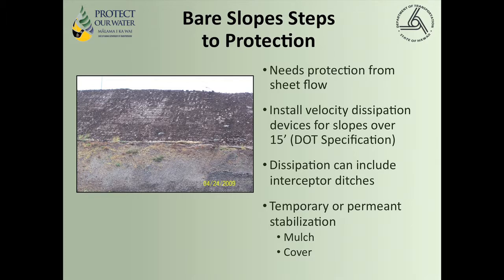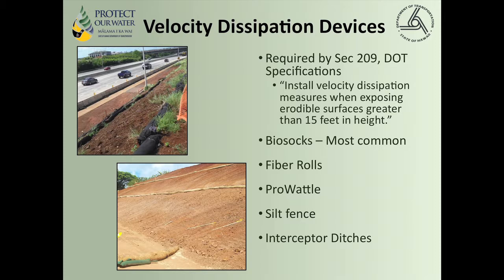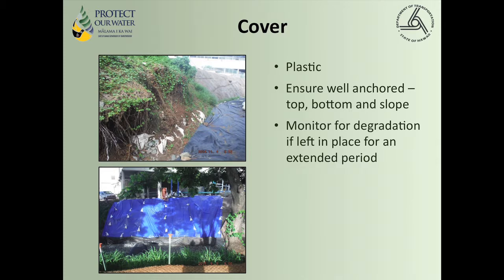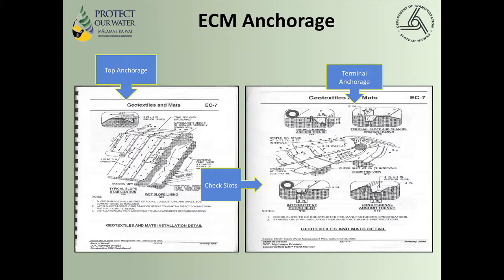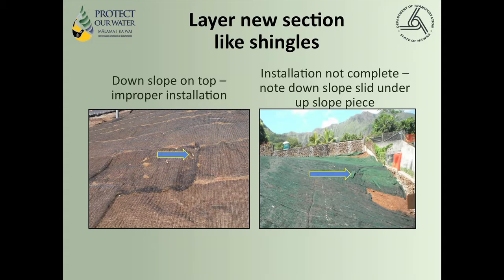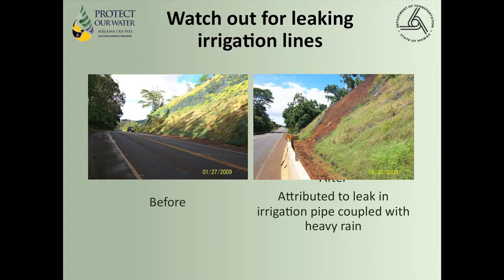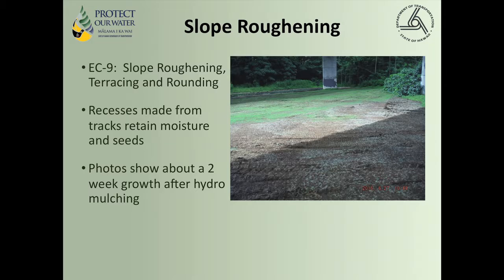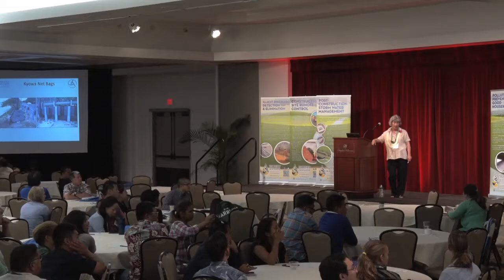Best Management Practices Inspections: Erosion Control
2017 Hawaii DOT Protect Our Water Conference
Speaker: Claudia Akroyd (Bowers + Kubota Consulting)